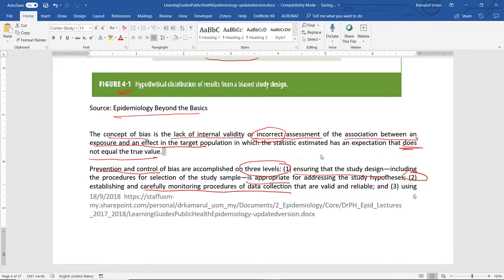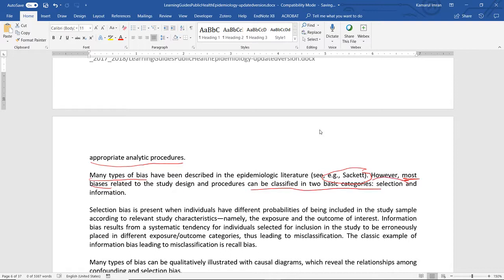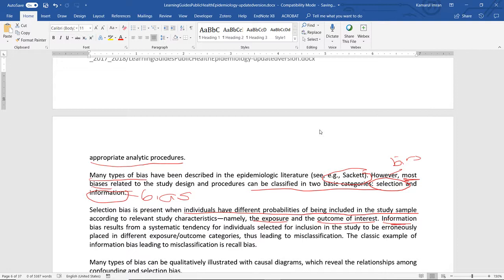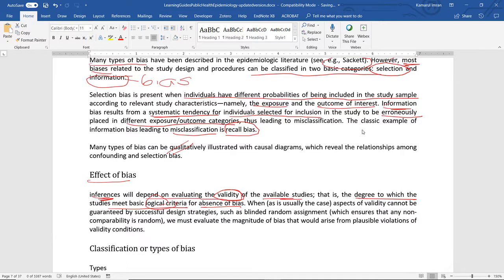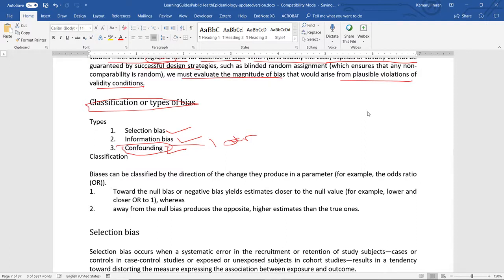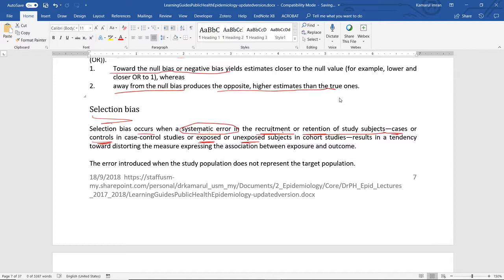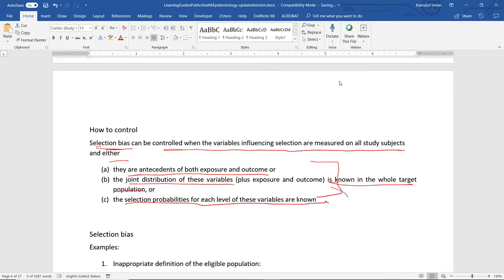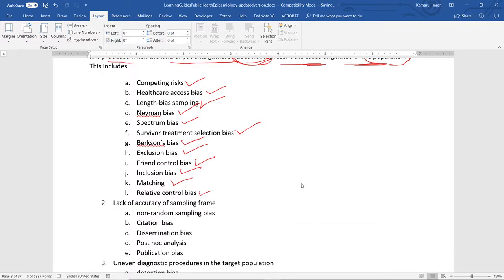Understanding Lack of Validity (Bias) - Part 2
Timestamp:

00:00 - Cont
04:35 - Types of bias
05:40 - Selection bias
07:14 - Controlling selection bias
08:00 - Examples of selection bias

2) Epidemiology: Beyond the Basics 4th Edition
by Moyses Szklo (Author), F. Javier Nieto (Author) .